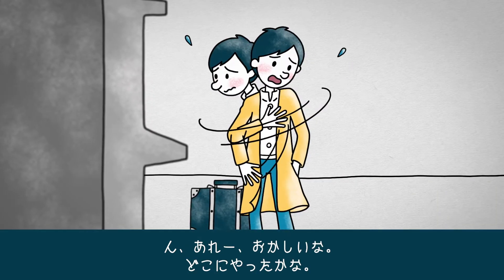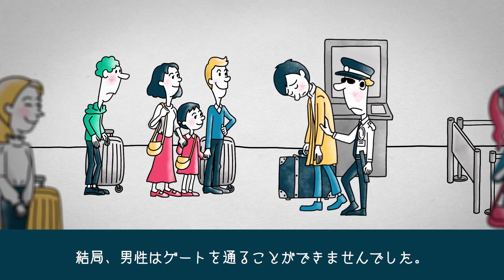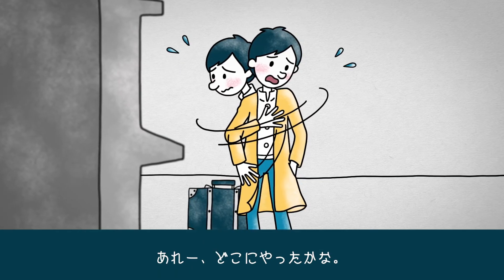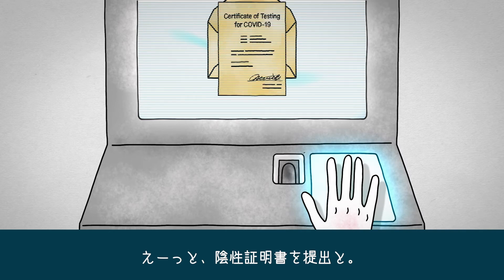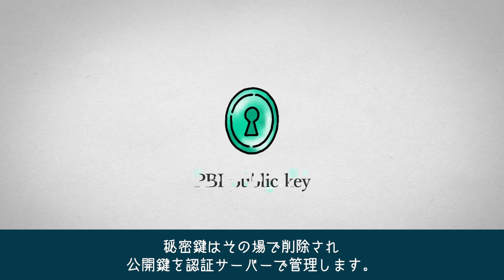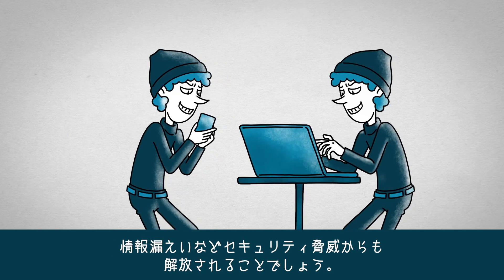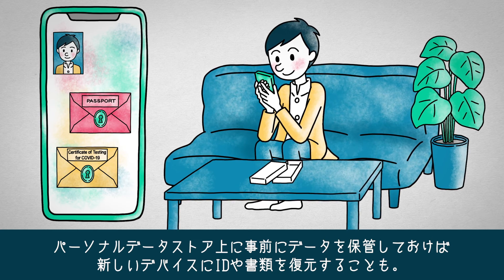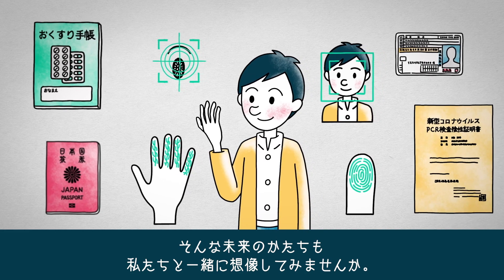HITACHI’s Self-Sovereign Identity with PBI - 日立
「自己主権型アイデンティティ」は、多くの場合スマートフォンのような個人の端末を用いて実現されています。スマートフォンは便利ですが、例えば、失くしてしまったとき、盗まれたときや電池がなくなったときには自己の証明ができなくなってしまうかもしれません。
「日立のPBIを用いた自己主権型アイデンティティ」では、個人の端末がなくても、生体情報を暗号/復号/署名/認証など、暗号処理の鍵としてデジタルアイデンティティをコントロールする簡単に安全な自己の証明を実現できます。

▼日立の公開型生体認証基盤　PBIについて語る